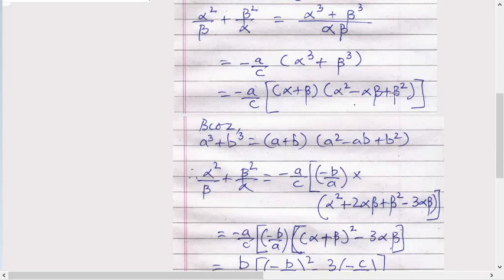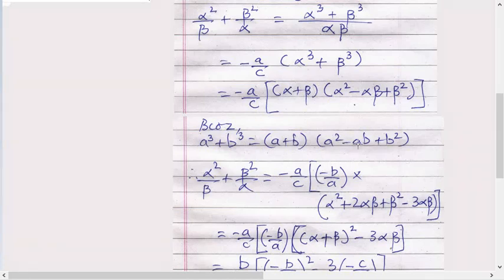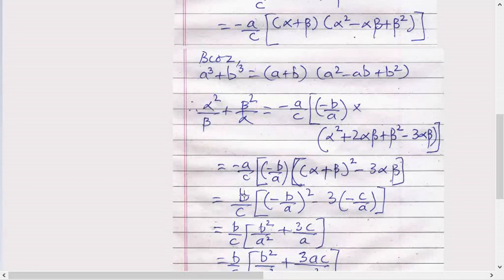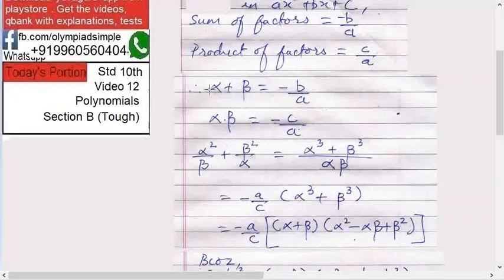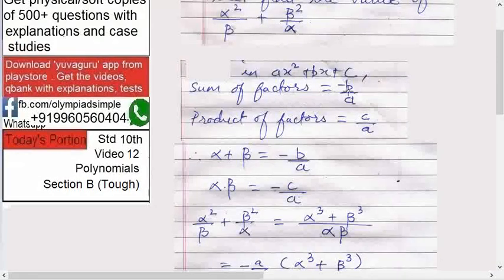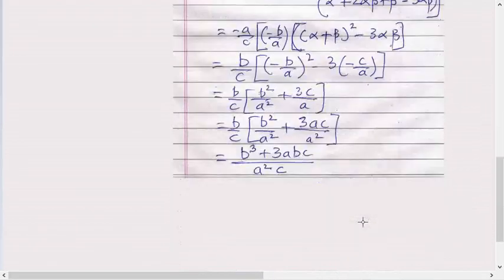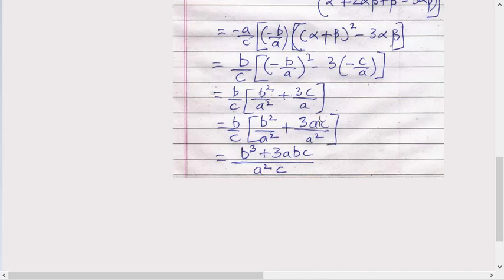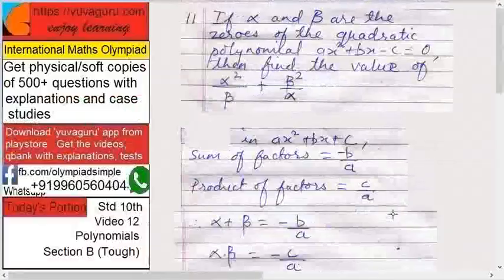12 IMO Int maths Olympiad Video Std 10 Polynomials free Video2 by Vishal Mantri